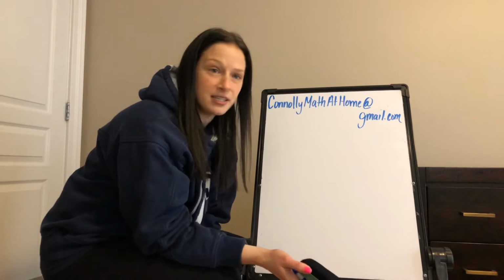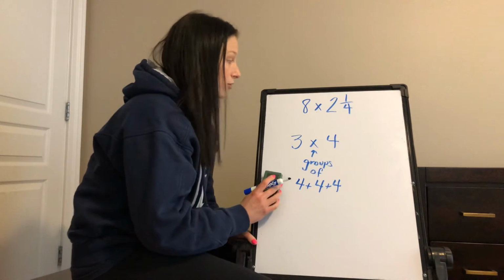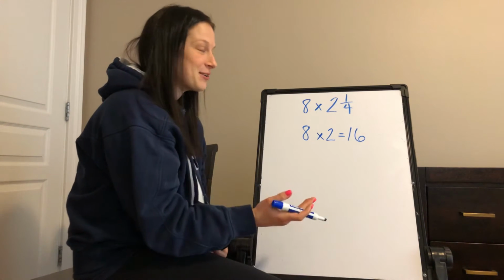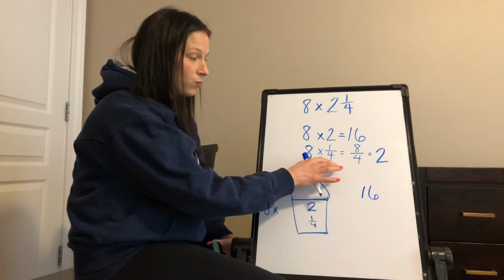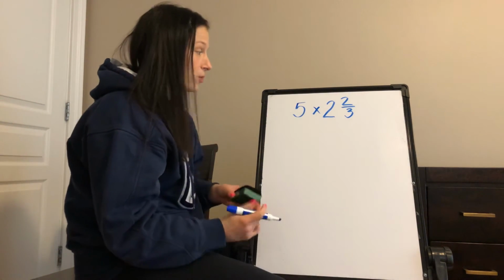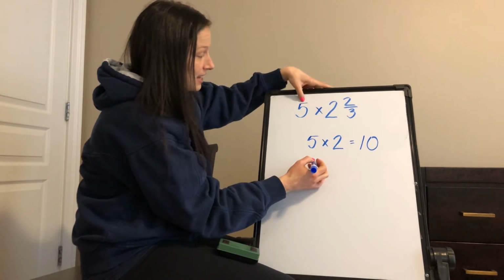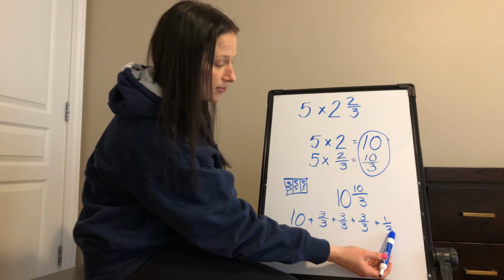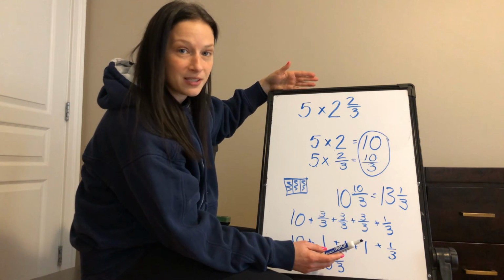Multiplying a Whole Number by a Mixed Number (GRADE 5)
In this lesson, I’ll go over multiplying a whole number by a mixed number. I focus on keeping the whole number whole, and splitting up the mixed number into parts. Make sure you watch ‘multiplying a whole number by a fraction’ before this video!  This is a fifth grade standard in MA.